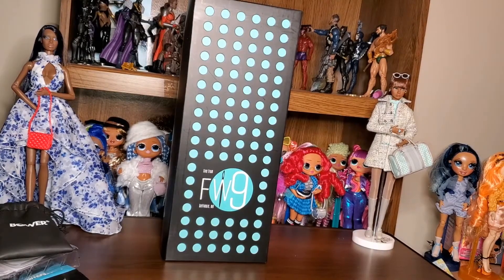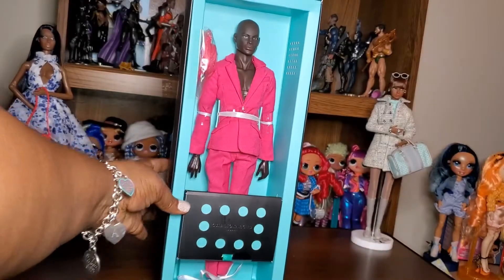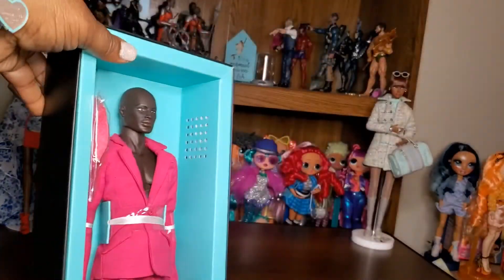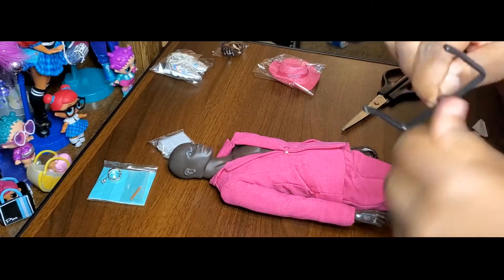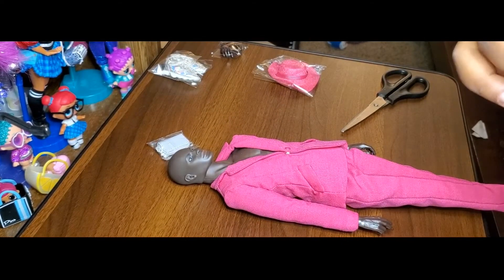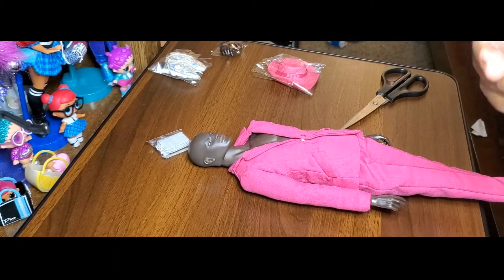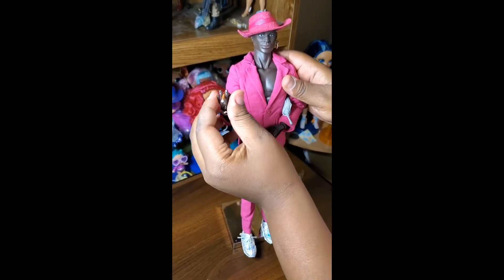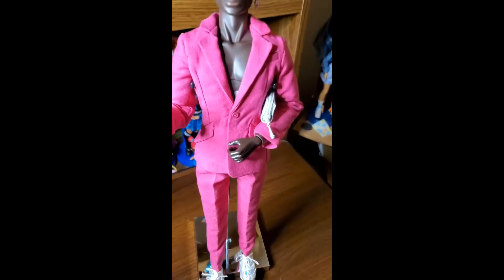Brooklyn’s Barbie Bae First Unboxing!! | Unboxing Integrity Toy’s Fashion Royalty Darius Reid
Welcome to Brooklyn’s Barbie Bae!!✨🌈💖

Today for our first video on the channel we will be unboxing Integrity Toy’s Darius Reid.